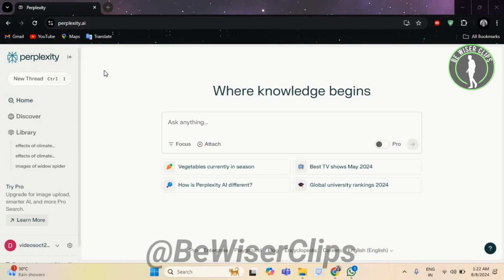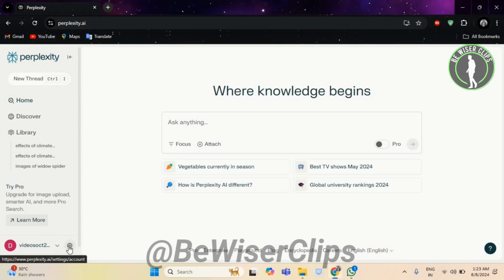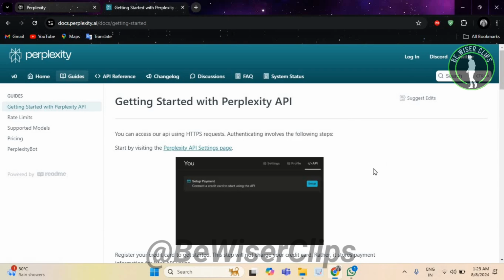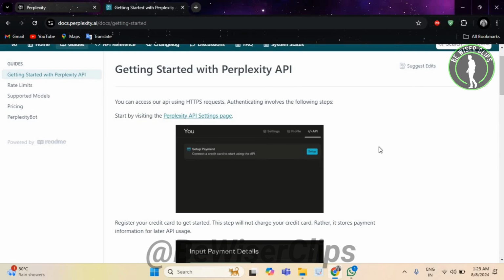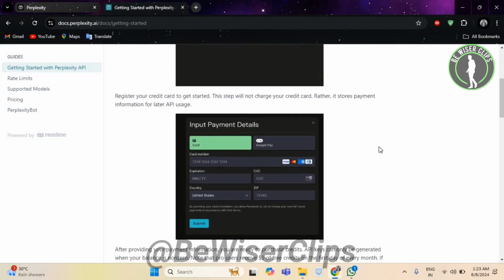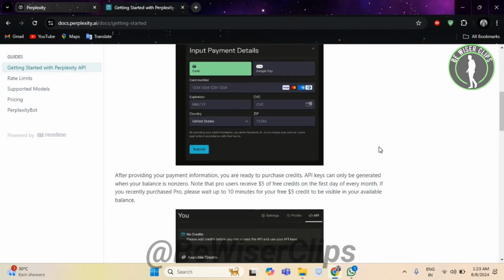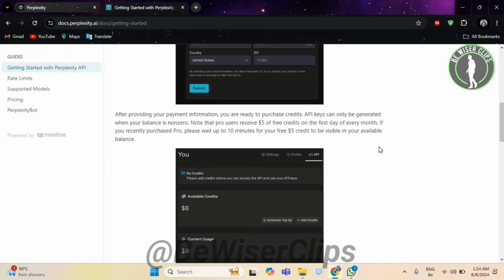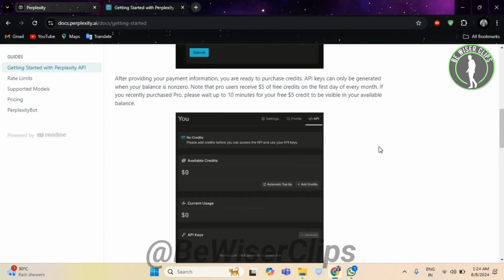How To Enhance Customer Service with Perplexity AI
This video shows you How To Enhance Customer Service with Perplexity AI! Watch this Video till the end to learn How To Enhance Customer Service with Perplexity AI.

Were you able to figure out How To Enhance Customer Service with Perplexity AI Share this with your friends who want To Enhance Customer Service with Perplexity AI.

Problem Solved in this Video-:

What Do you Think of How To Enhance Customer Service with Perplexity AI?